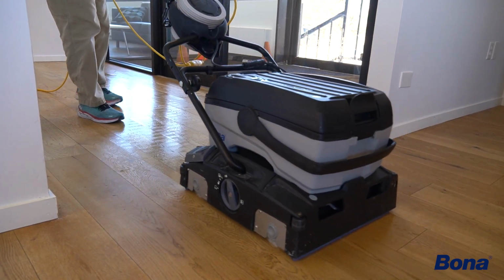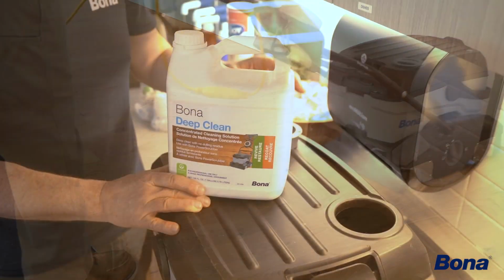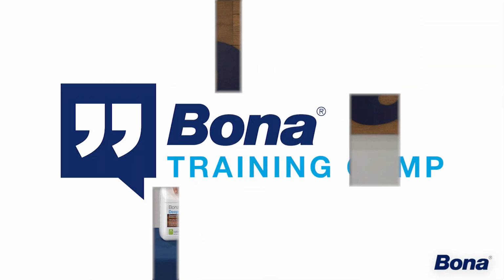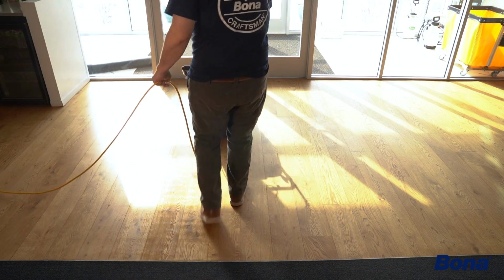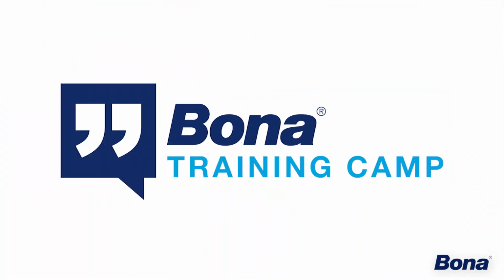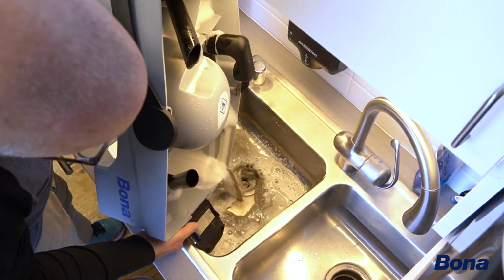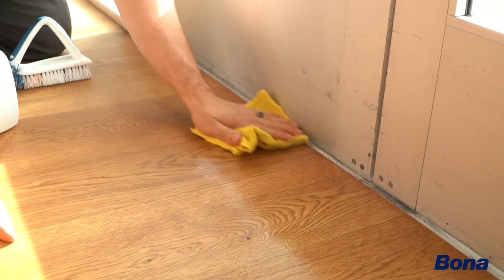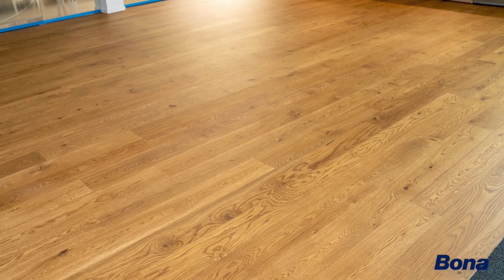Bona® Deep Clean - Application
Bona Deep Clean Solution® is now Bona Deep Clean. Bona® Deep Clean will replace Bona Rinse for the Bona Recoat System, and will provide the same function as Bona Rinse, neutralizing and cleaning the floor after the use
of Bona Remove.

• Deep clean with no dulling residue
• Use with Bona PowerScrubber®
• GREENGUARD Gold Certified